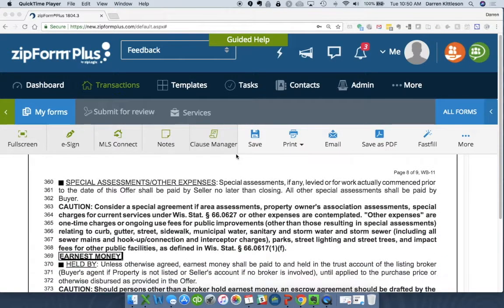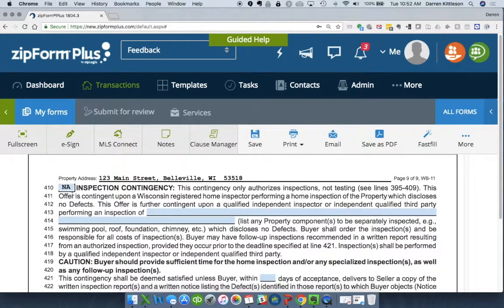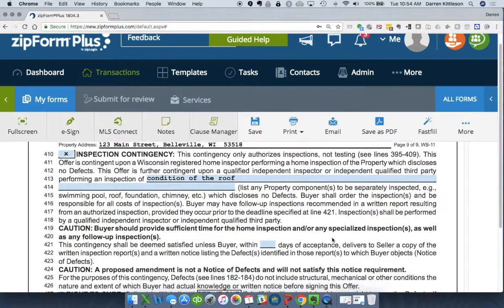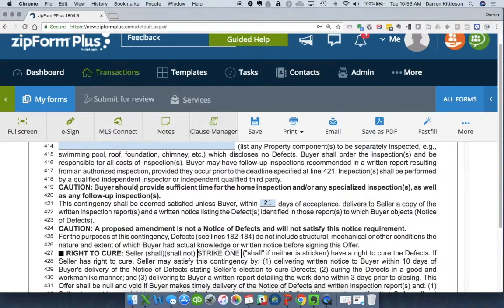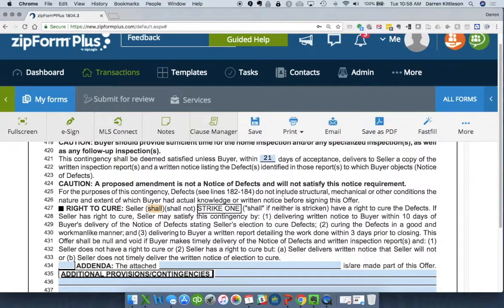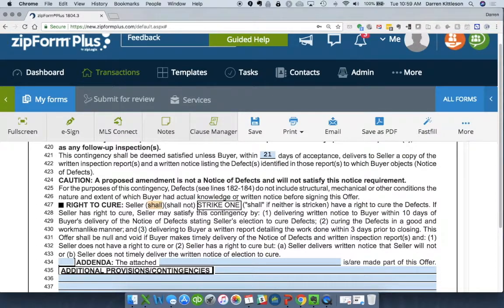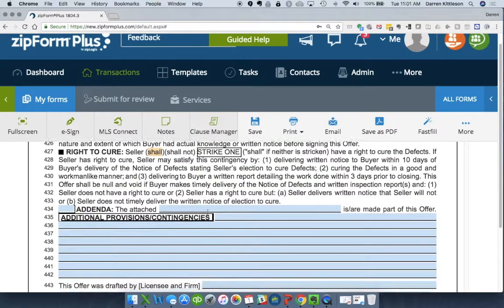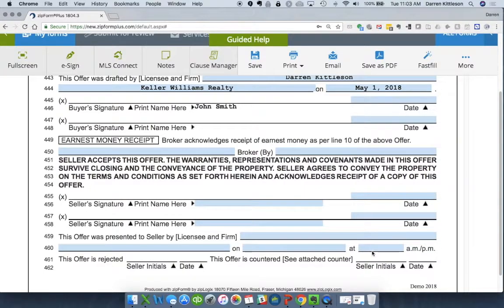Page 8-9 WB-11 How to Fill Out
This video is about Page 8-9 WB-11 How to Fill Out